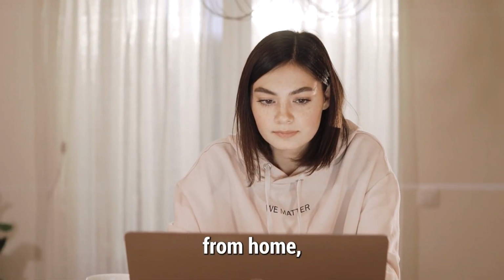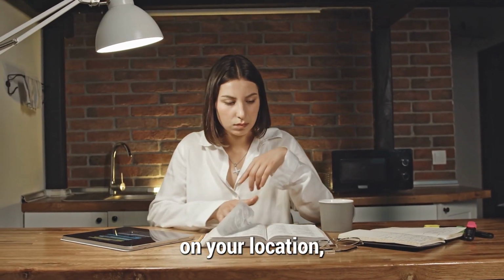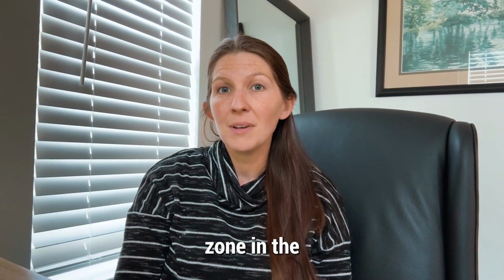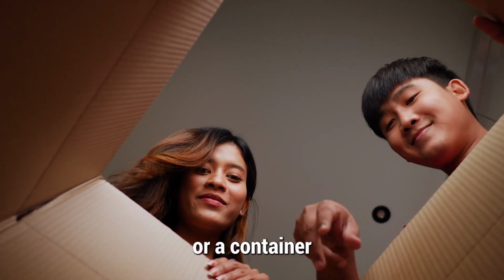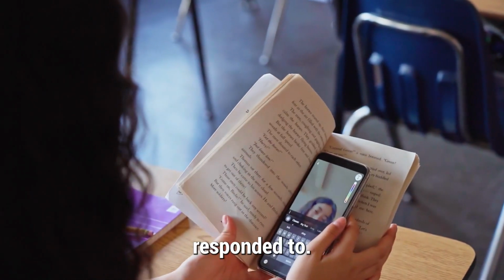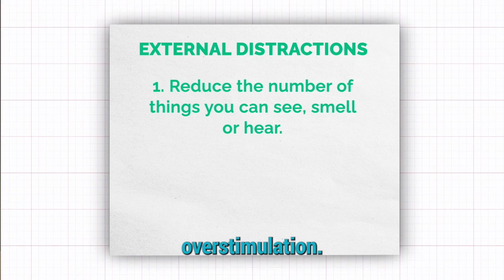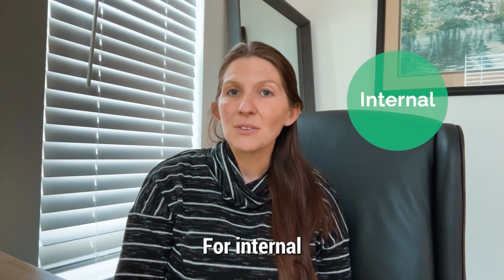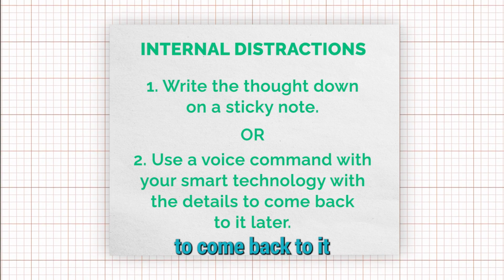Attention and Concentration Tools: Minimizing Distractions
🚫 Minimize Distractions & Maximize Focus! 🚫

Is your mind constantly jumping between tasks, notifications, and random thoughts? You're not alone! Today’s video is all about how to minimize distractions—both external (like noise and clutter) and internal (those random thoughts that pop up). 🙌

💡 Pro Tips:
1️⃣ Use earplugs, white noise, or noise-canceling headphones for sound distractions.
2️⃣ Clear your workspace and close those distracting windows!
3️⃣ Turn off notifications & schedule tech breaks to keep your phone in check.
4️⃣ Keep a notepad or use smart tech to jot down random thoughts for later.